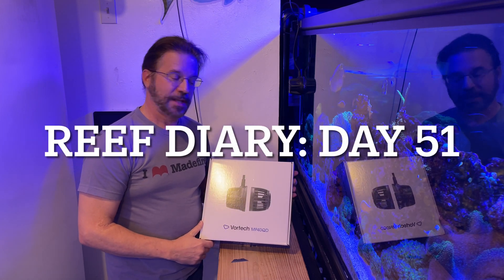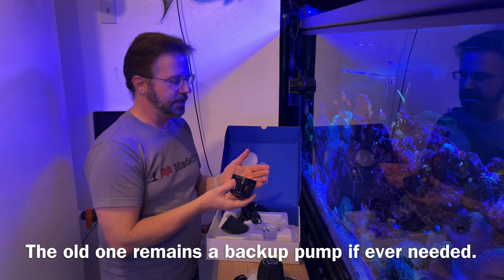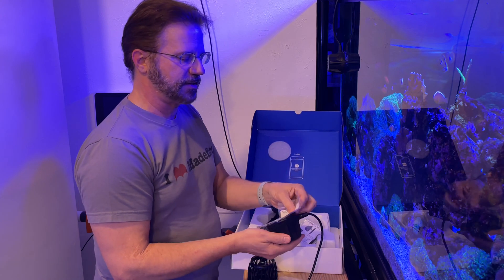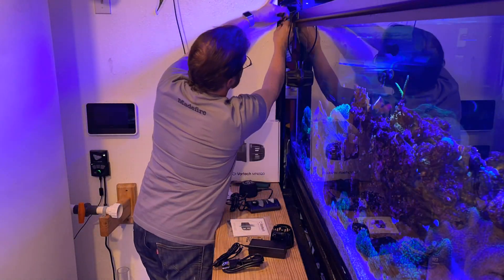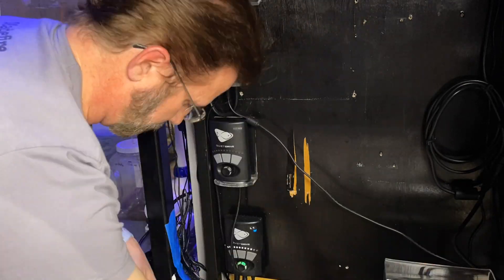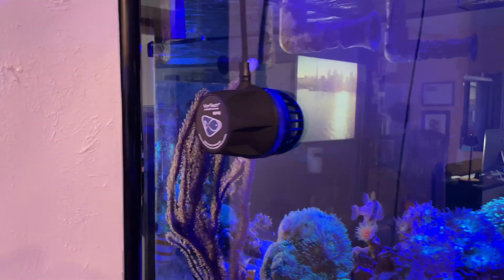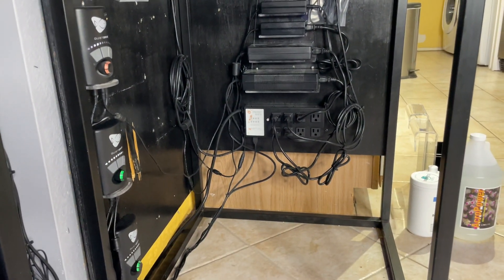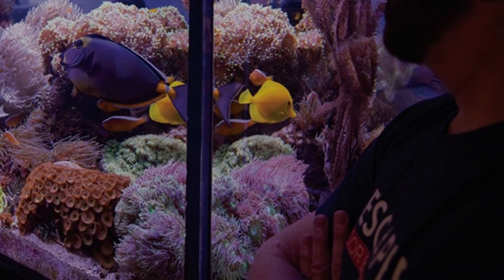RD51: Installing a Vortech Mp40 with Mobius control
My older Mp40 (dated 2015) was replaced today with a newer model. Instead of using EcoSmart Live via Reeflink, I’ll be able to control this pump’s programming with Mobius now.